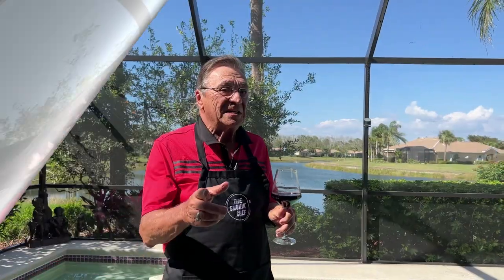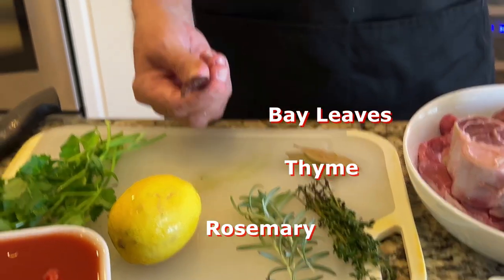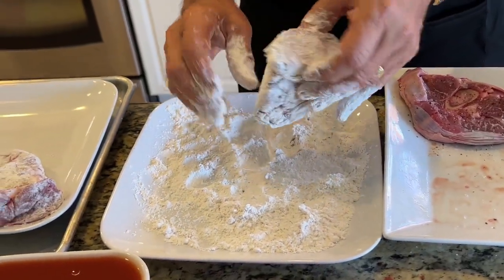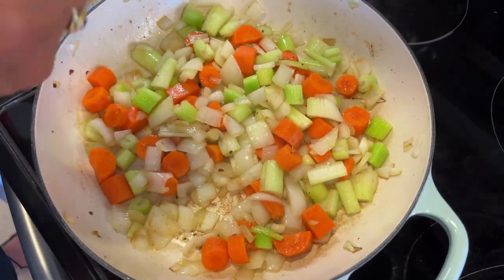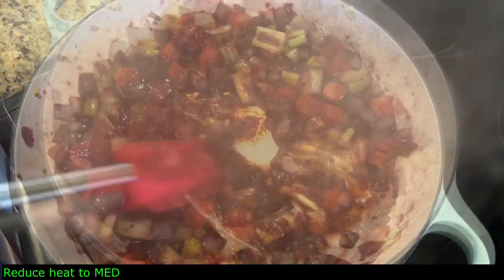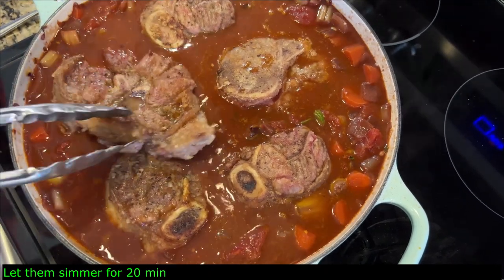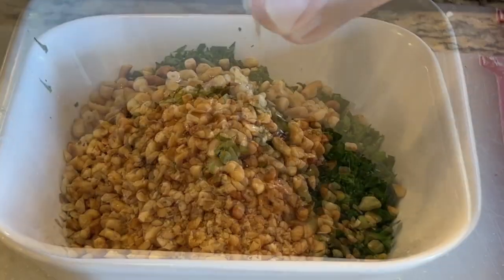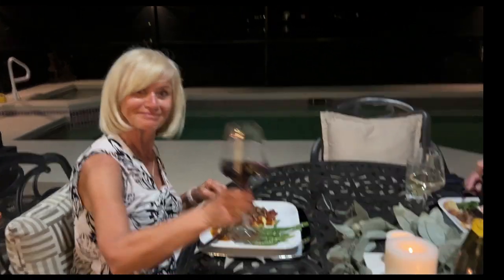Unveiling Elegance: the Perfect Osso Buco - A Symphony of Braised Veal Shanks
This is my familys' favourite meal of all time, OSSO BUCO. I guess you could call it my signature dish. This meal is a carnivore's delight with a wreath of tender, flavourful veal encircling a ring of bone, that's filled with a buttery marrow and braised to perfection! This meal always impresses everyone.
 The veal shanks are braised for 2.5 hours in an incredible Tomato and Red Wine sauce, until the meat is so tender that it falls off the bone. We serve it with green beans and mashed potatoes, topped with a personal gremolata recipe. Absolutely delicious!
You can serve it with a Saffron Risotto, Polenta, or Rice pilaf. We really enjoy mashed potatoes with OSSO BUCO, since the mashed potatoes absorb all that savory sauce.

TIP: Cut the vegetables a little larger than the normal, a half-inch dice is ideal, since they'll be cooking for quite a while and you want them to hold their shape and texture. Add the lemon zest and juice in the gremolata to wake up the rich tomato flavour. A full-bodied Red wine lends a great balance to this rich, savory dish.